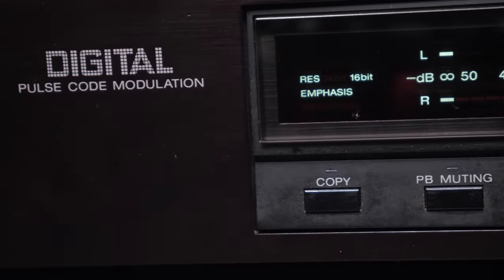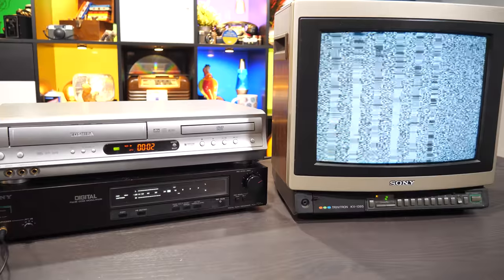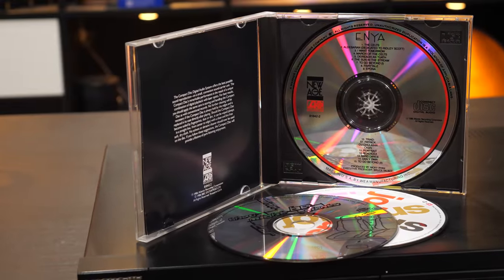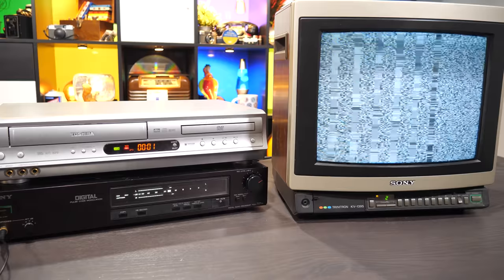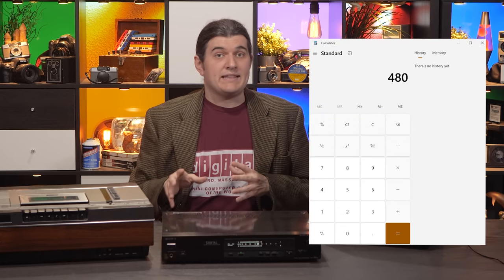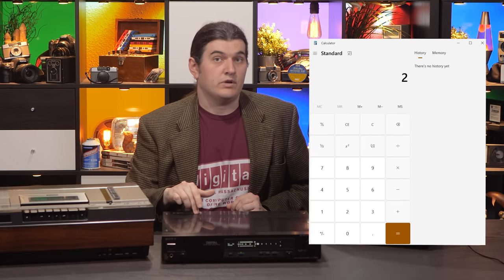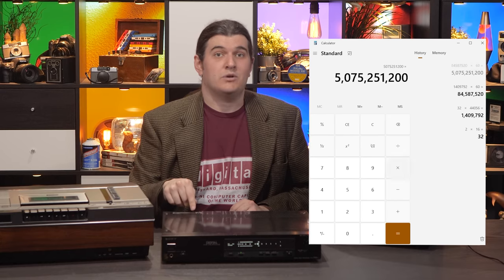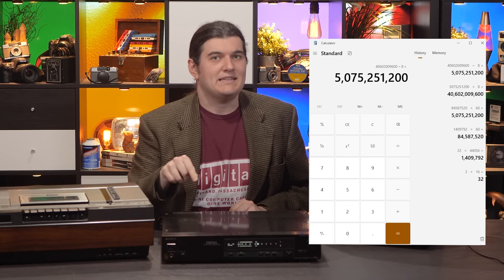Digital audio needed videotape to be possible - and the early days were wild!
The history here is wild!

Links 'n' stuff:
Oh, here's the mentioned link before I forget: